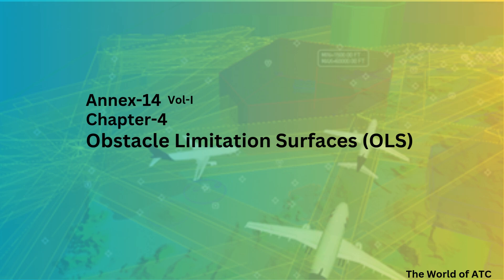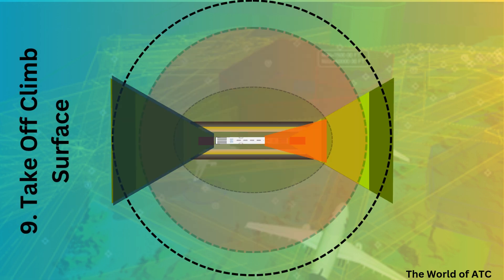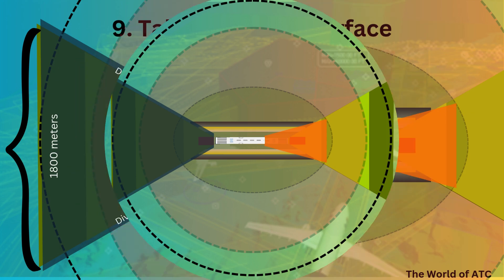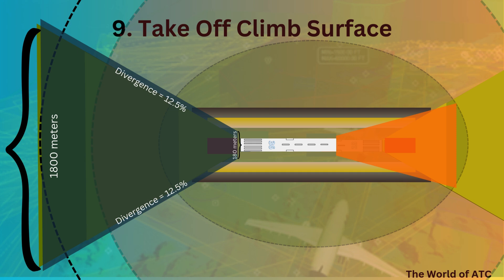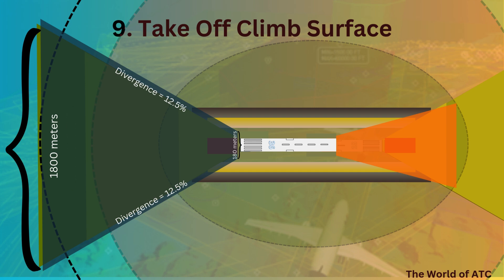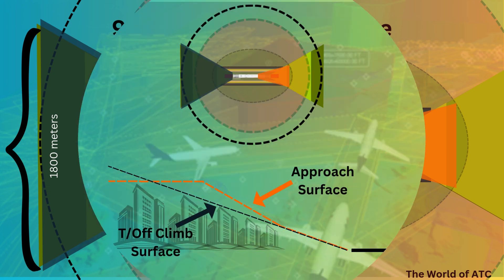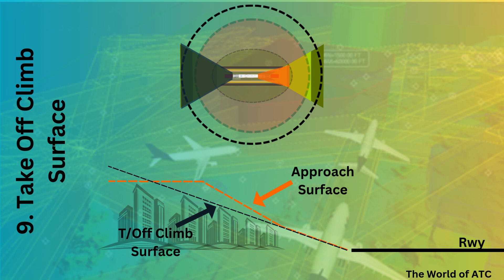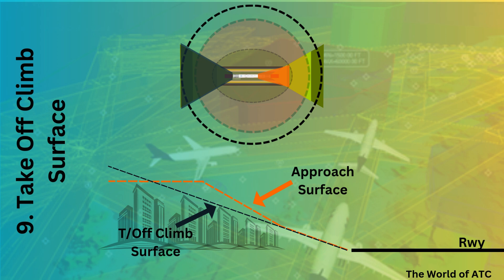9. Take Off Climb Surface | Obstacle Limitation Surfaces (OLS) | ICAO | Annex 14 | Chapter 4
The take-off climb surface starts from the end of Rwy of Clearway (where provided) with an inner width of 180 meters and extends for 15 km, with divergence of 12.5% on both sides. If the intended t/off track has a turn of 15 degrees or more, the final width of the t/off climb surface would be 1800 meters; otherwise, it would be 1200 meters.